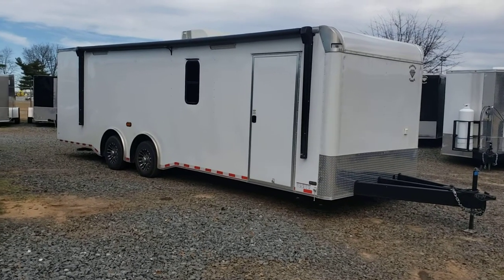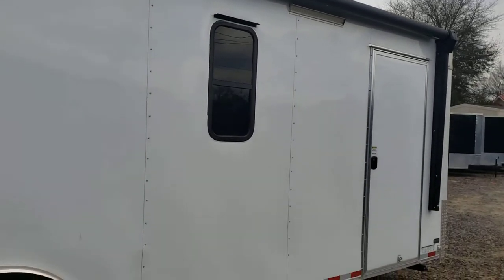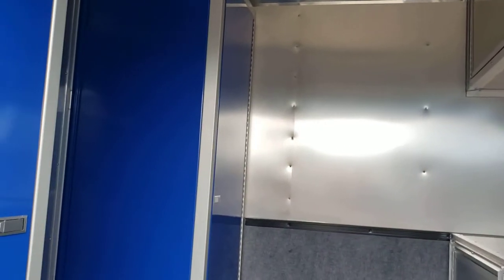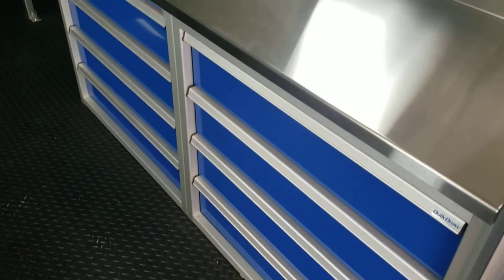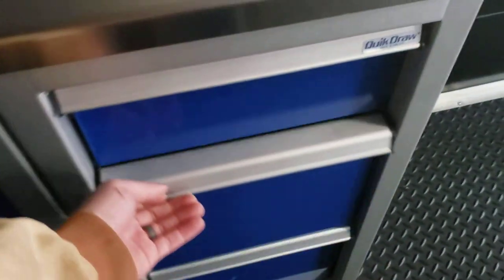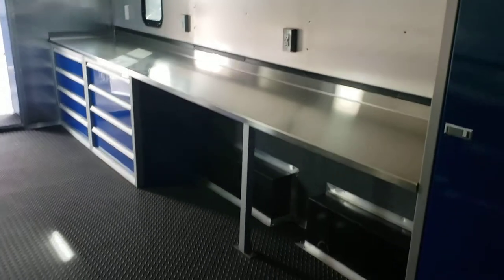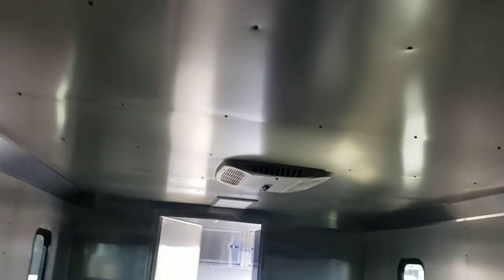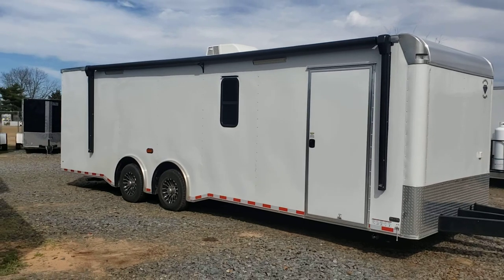custom 28 ft diamond enclosed office trailer 8.5 x 28 custom awning power and cabinets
custom 8.5 x 28 enclosed trailer office trailer cabinets closets file cabinets
fully finished
we are in macon ga 31216 call use for your trailer 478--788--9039